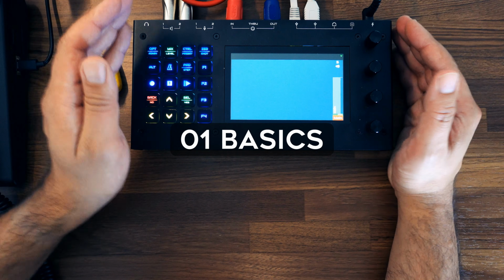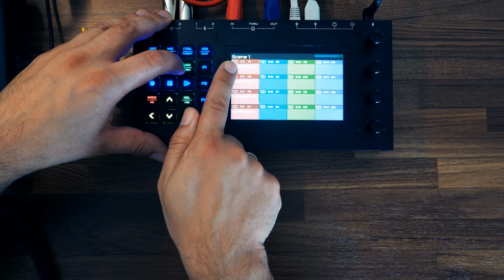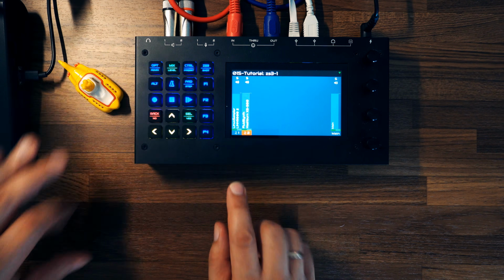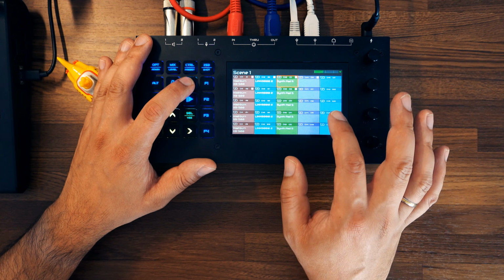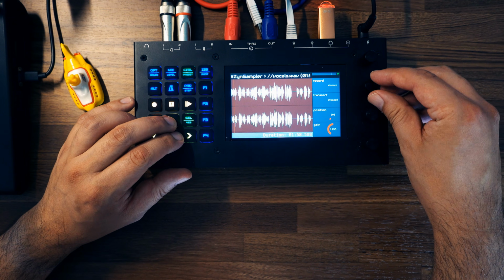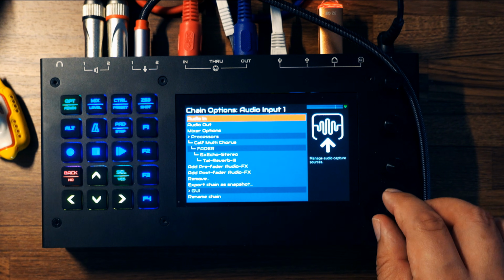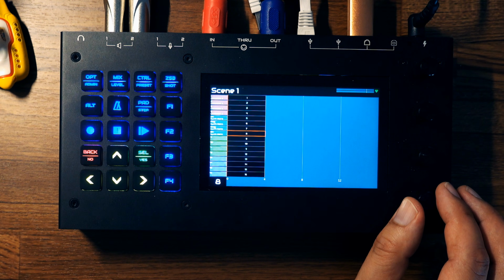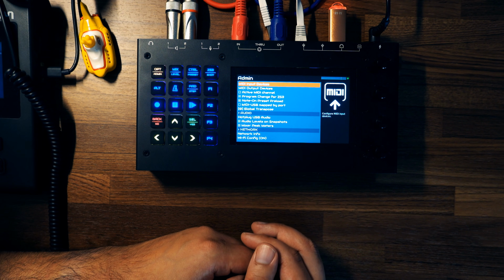Zynthian V5: create your first song on this open source groovebox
In this video, I'm creating some patterns on zynthian ) and arrange them into a song (ok, a fragment of a song). This video might show some helpful basics like the UI workflow, synths, samplers, patterns, arrangements, recording acoustic instruments, adding samples, adding effects, and much more. Table of contents

00:00 this video is about...
00:30 basics
01:33 drum track
05:42 bass track
07:24 chord track
10:50 vocals
13:47 guitar
16:59 arranger
19:08 some thoughts - where are we now?
20:50 demo (so far)
22:27 bye